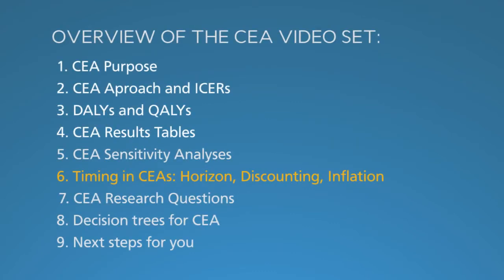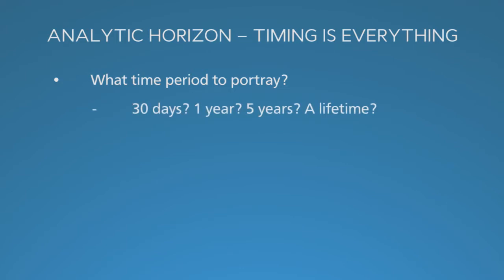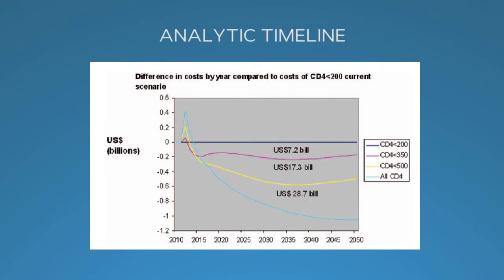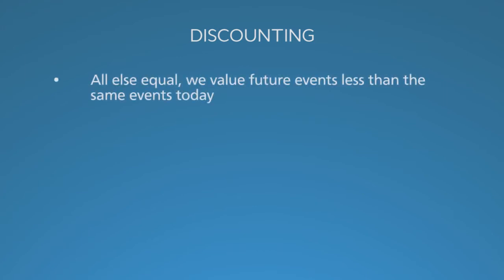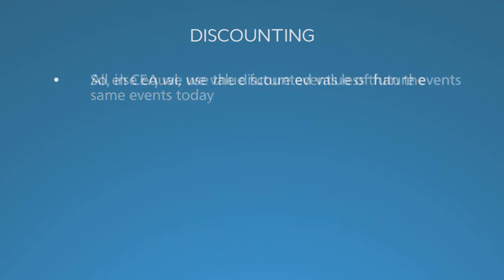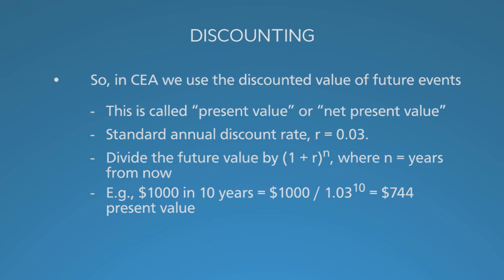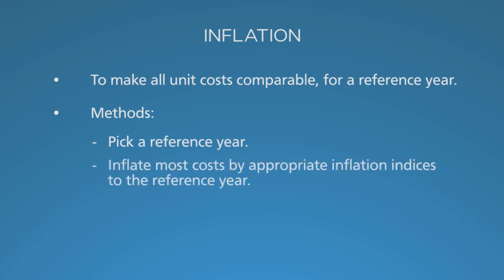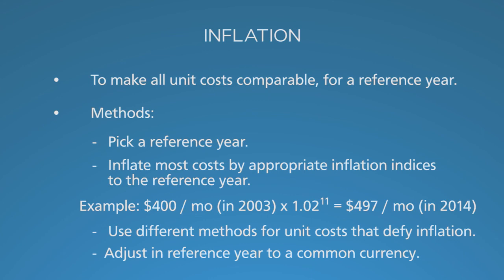6. Timing in CEAs (V1)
Definitions and methods for analytic time horizon, discounting, and inflation.
To view text subtitles for the audio portion, click the CC button on the bottom right of the video viewer.